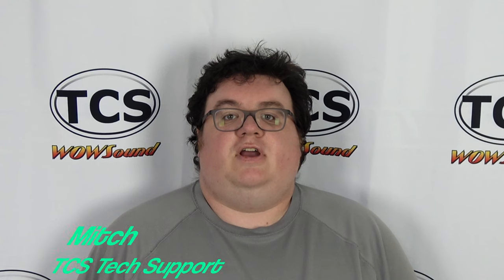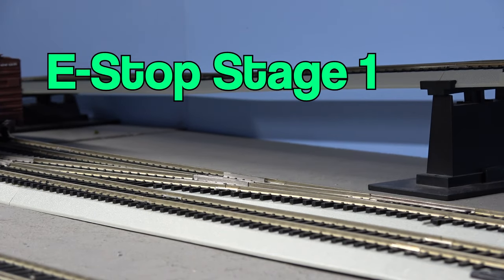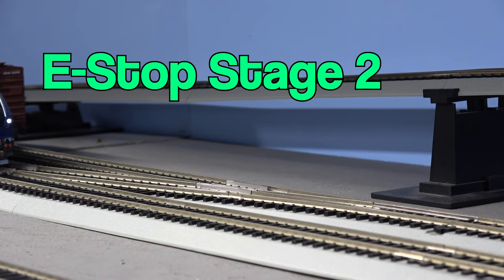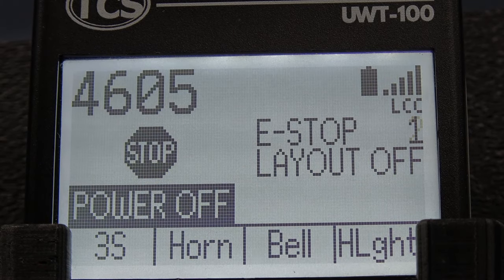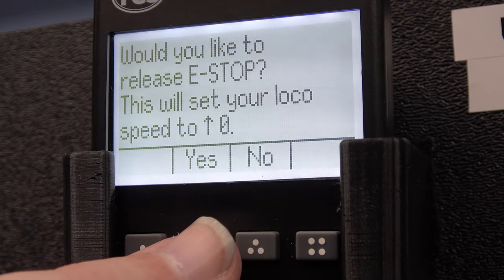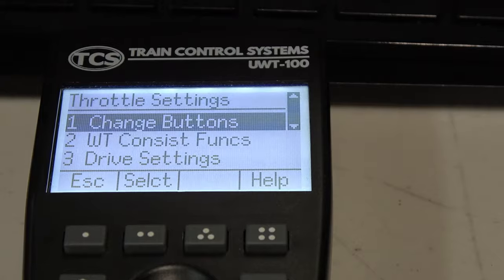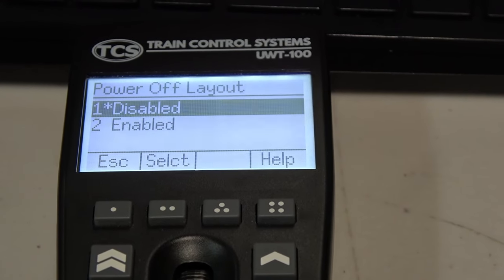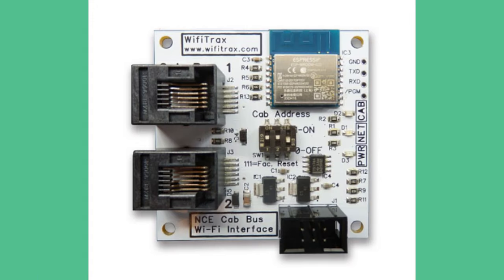E-Stop Stages on TCS UWT WiFi Throttles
in this video, Mitch shows us how to STOP THAT TRAIN on TCS UWT WiFi throttles.  Don't need any unnecessary accidents on your railroad.